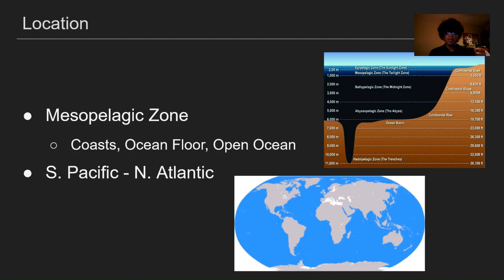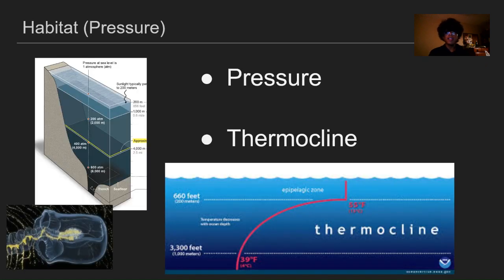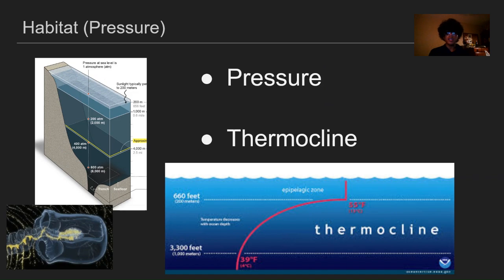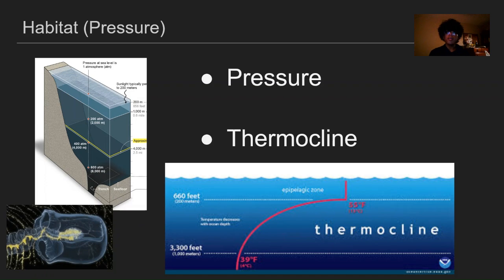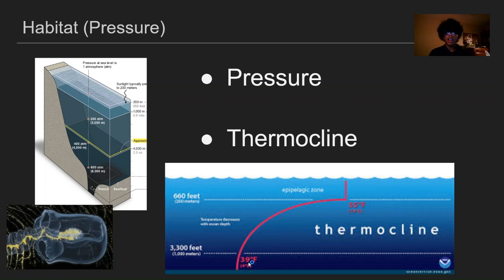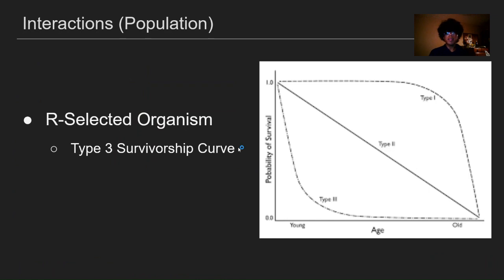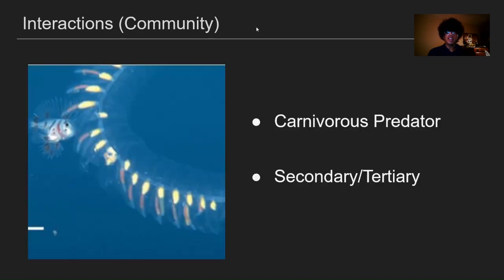Praya Dubia Ecology - BIO 182